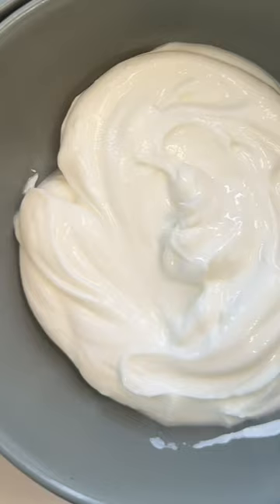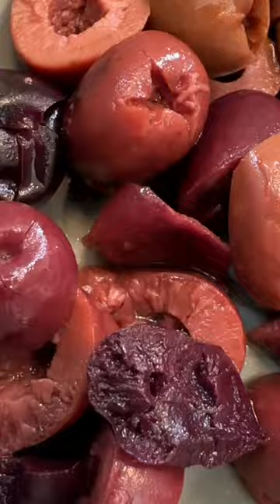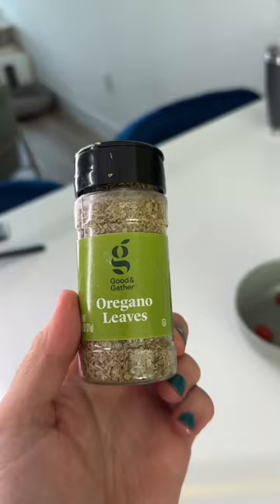This high protein, low-cal, Mediterranean bowl is my fav 5 minute lunch